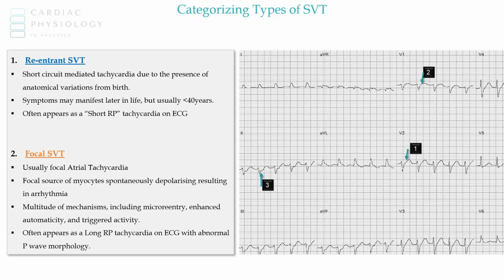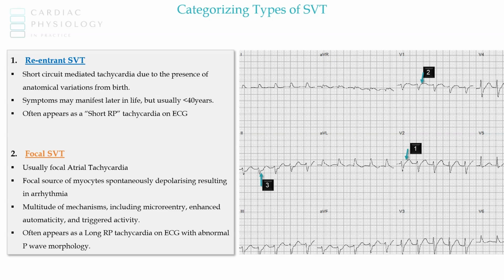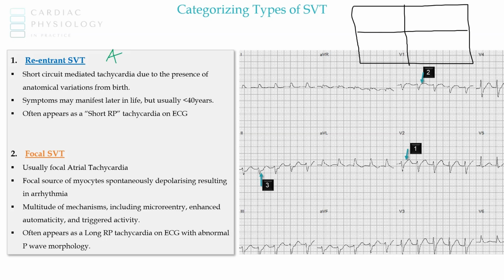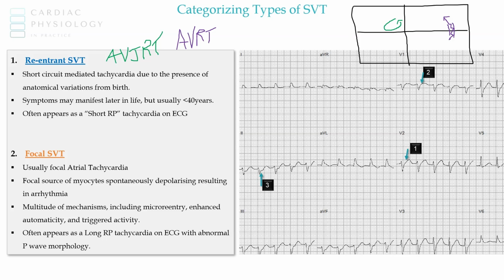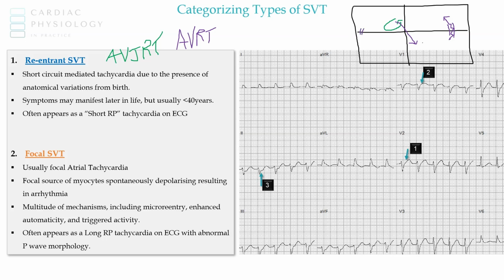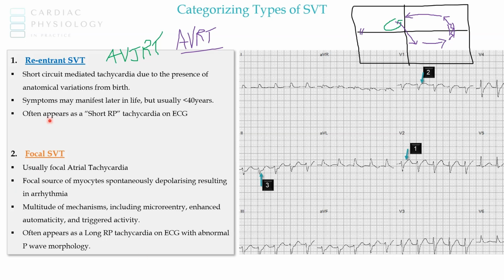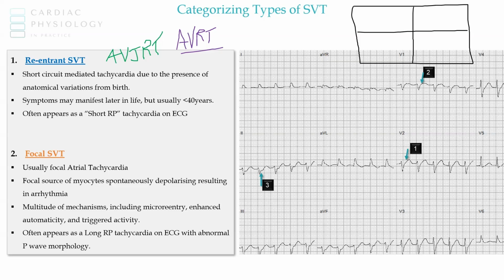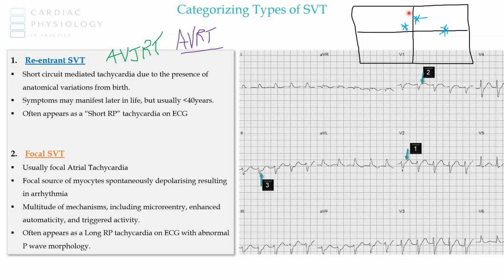Introduction to SVT - sample from EP in Practice